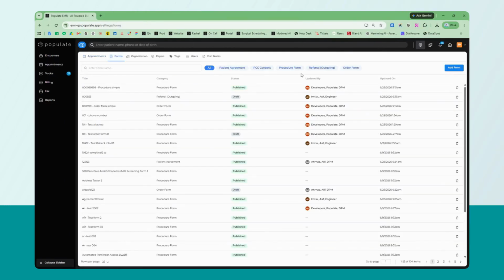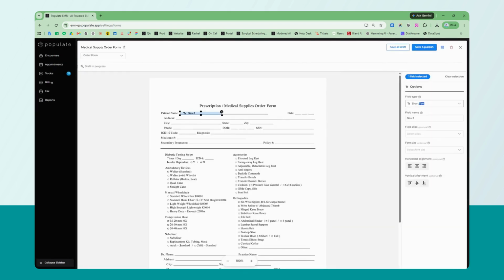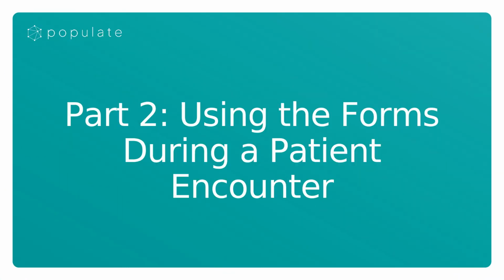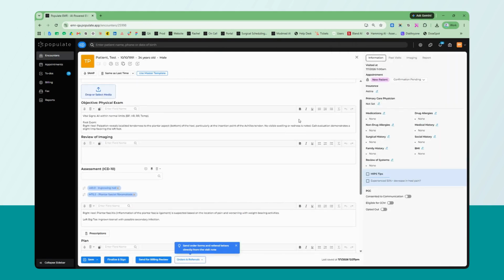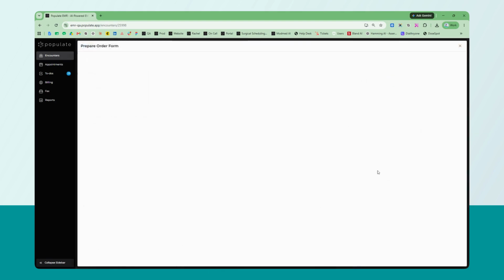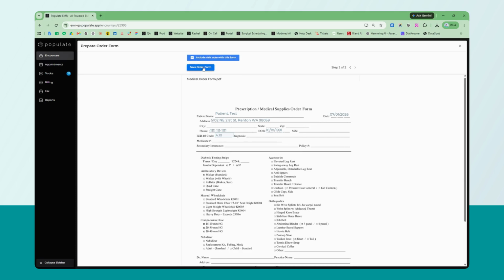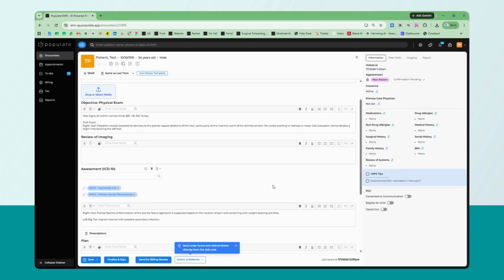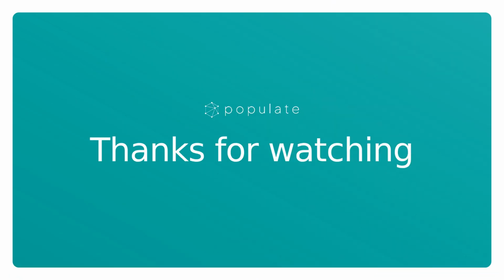How to send Orders and Referrals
See how Populate streamlines Referral Letters and Order Forms into one simple workflow.

Create reusable PDF templates, add pre-populated patient fields, attach a provider signature, and send completed forms directly from the Visit Note. Patient and provider details are filled in automatically, with the option to include visit notes and fax the document to an existing contact or a new fax number.